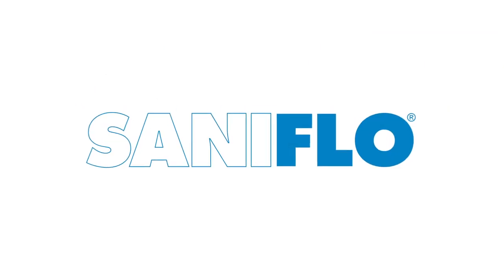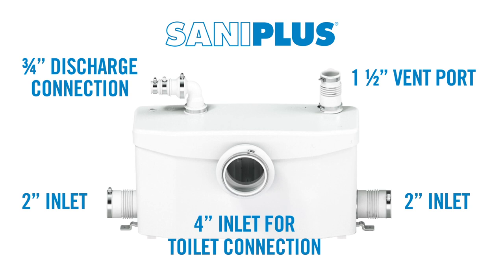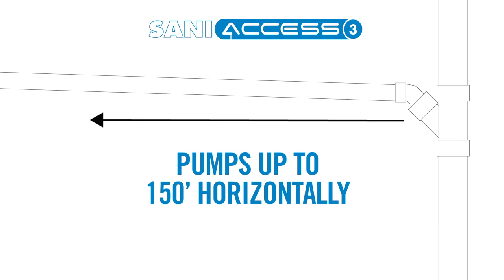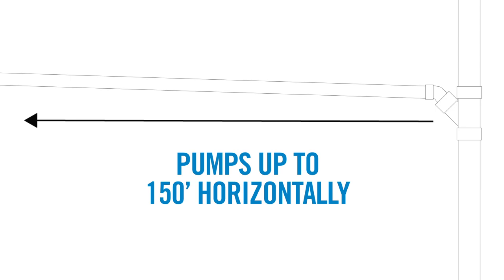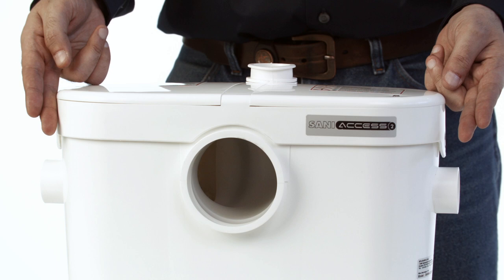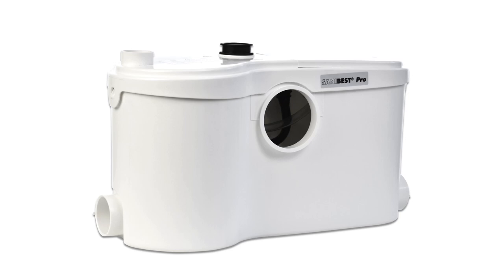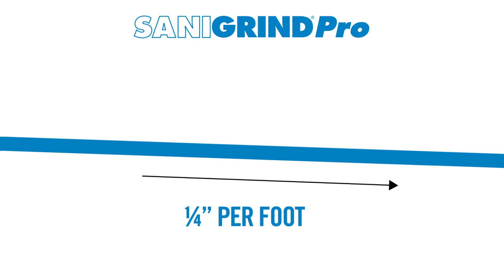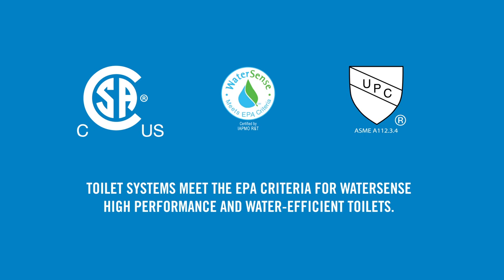Saniflo grinder or macerator?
this video helps you better understanding the various technologies used at Saniflo and get the right one for your own project needs